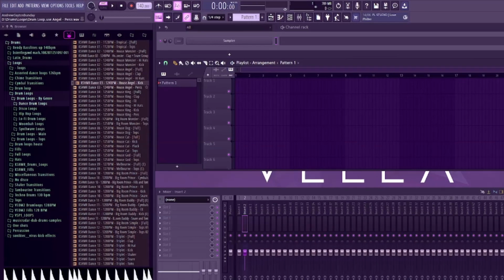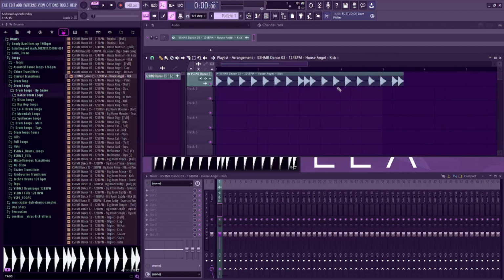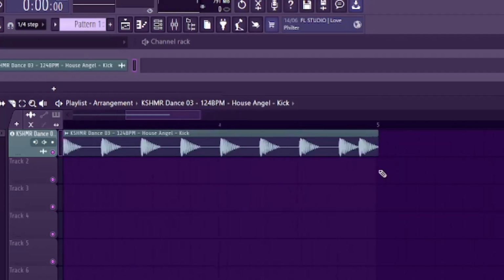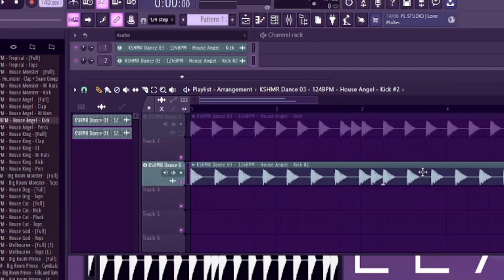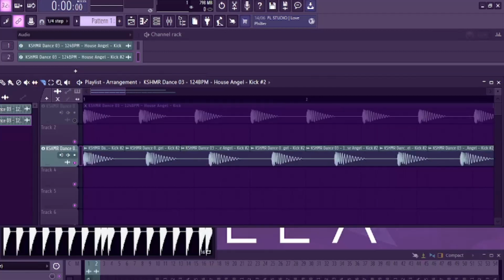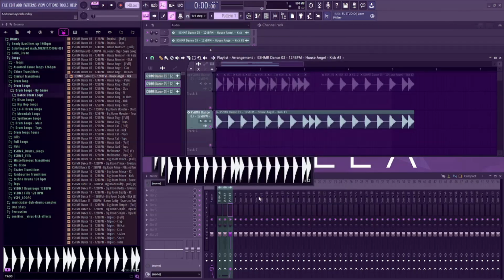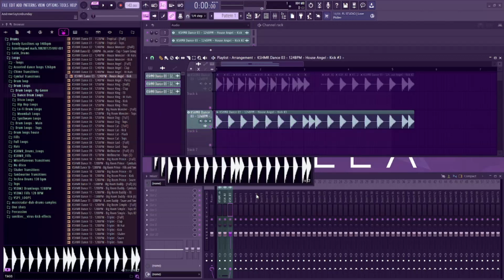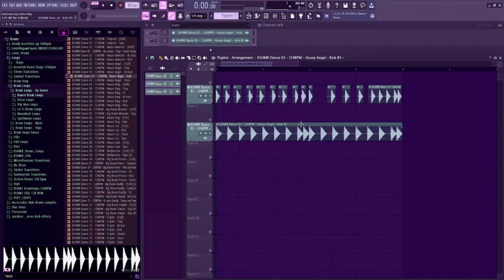One Awesome trick to use to make you drum loop sound amazing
This is an overview of the mixer and bussing skills you will need in your journey check out this video if somthing was unclear let us know in the comments below we will try to answer all of your questions if not in the chat we will make a video.

You needs answers now and waiting is not one of your strong points, check out the links below to get direct access to the help you need. From coaching services to communities that are only happy to swaps tips and knowledge's with those that have questions.

third party software

DAW Digital Audio workstation
Fruity loops studio

IGNIS ENTERTAINMENT LIMITED Trading as Ignis music